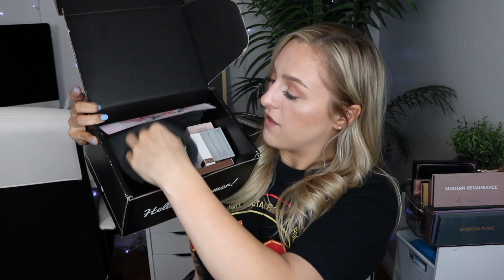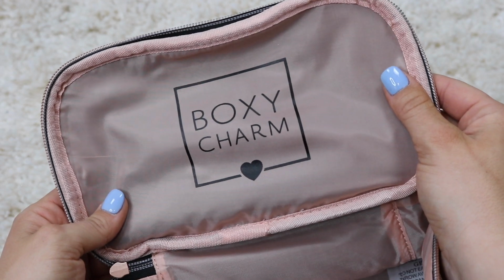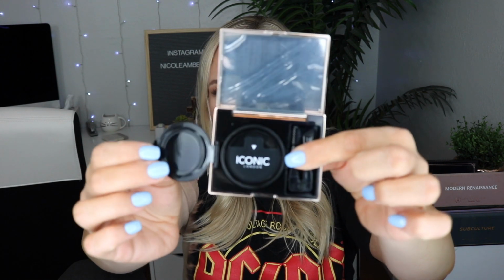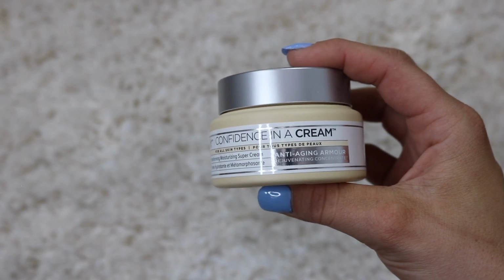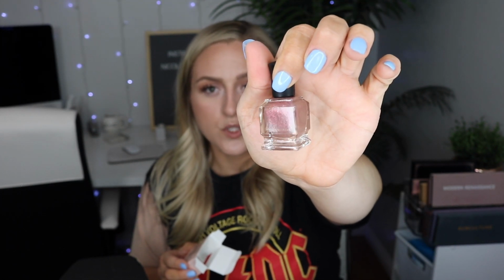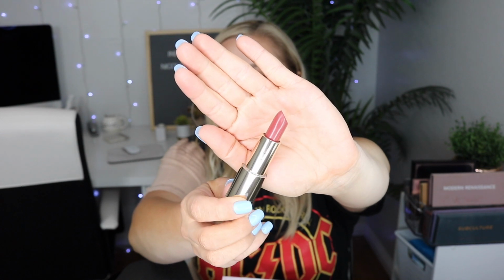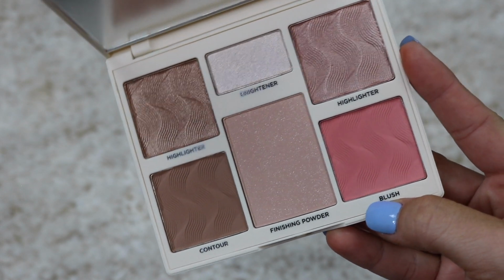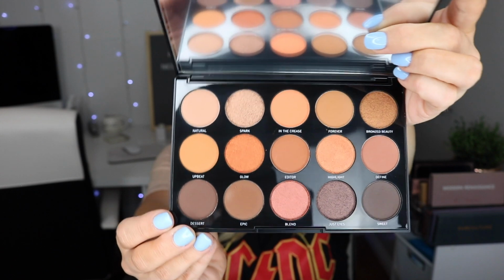BoxyLuxe Unboxing! | March 2019